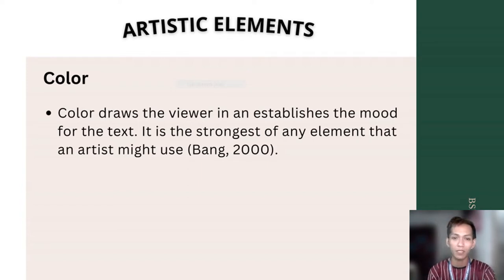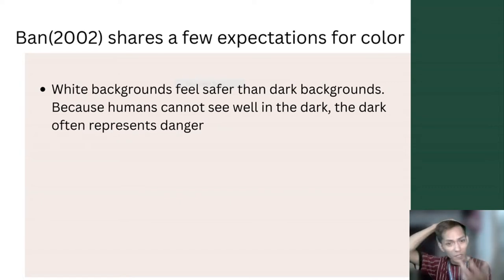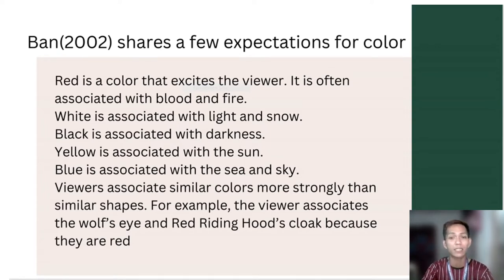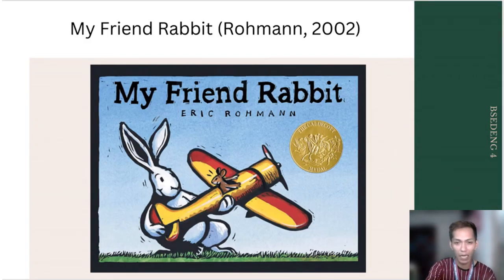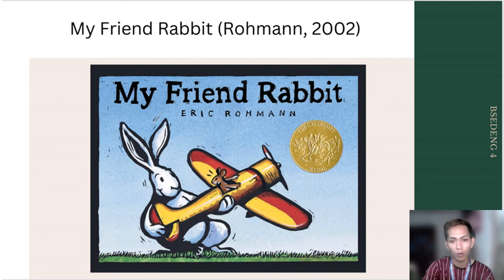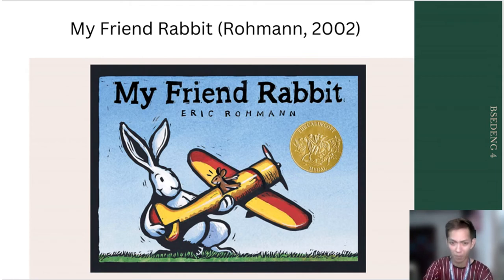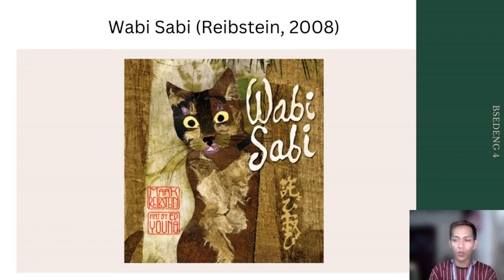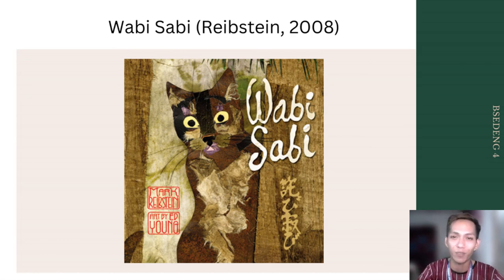Artistic Elements (Color, Texture, Perspective)